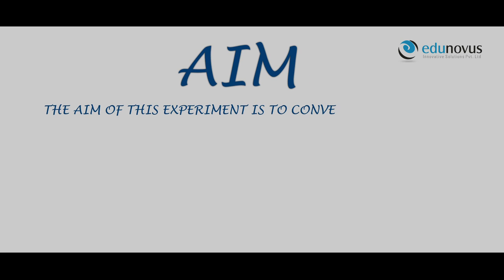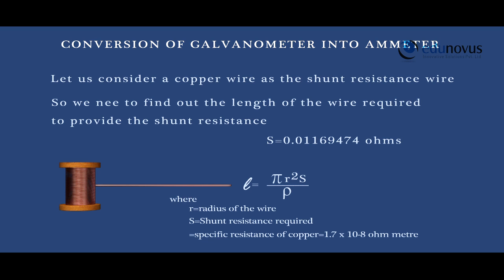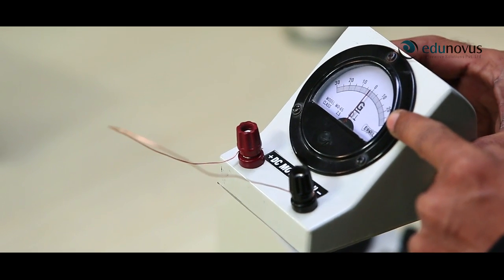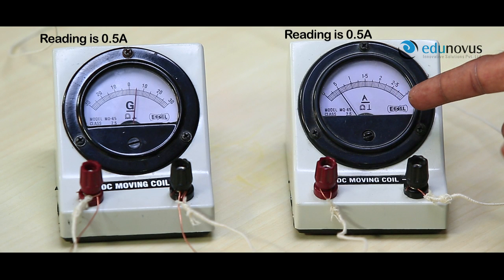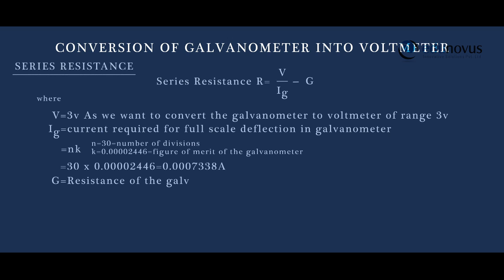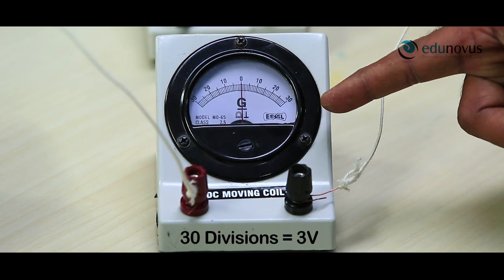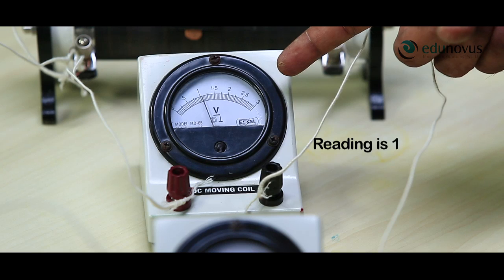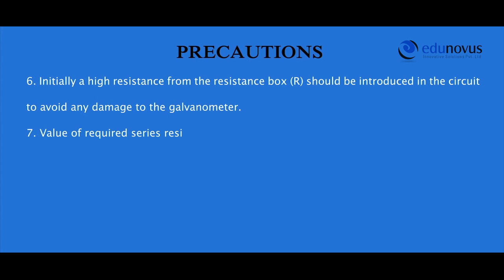Physics Practical: Galvanometer 2 (Use headphones for clear audio/sound)